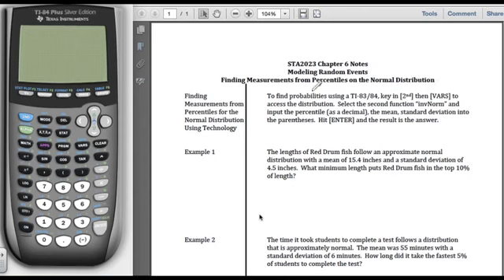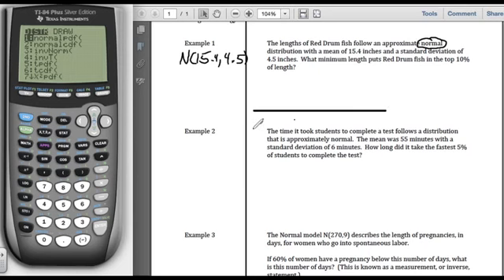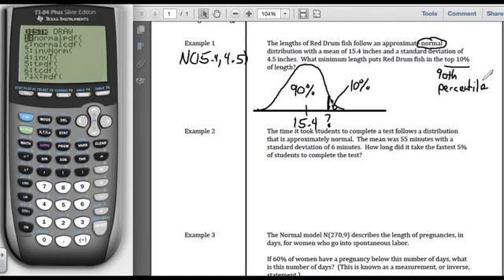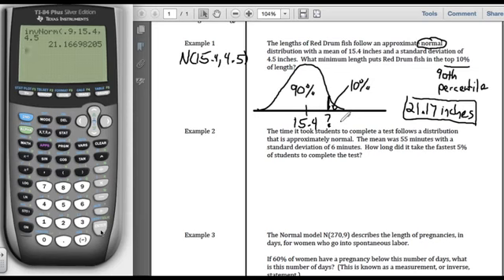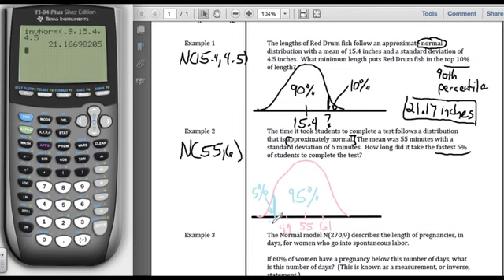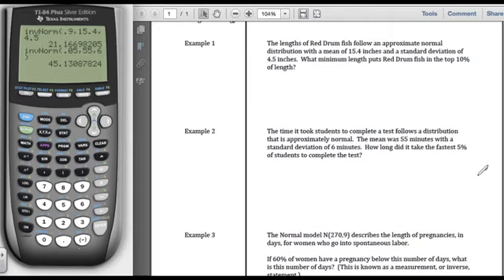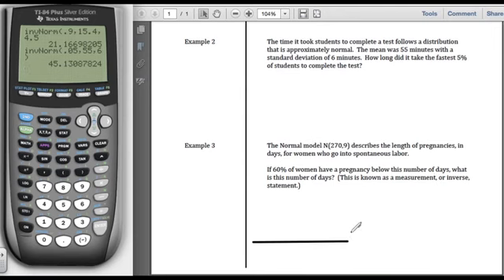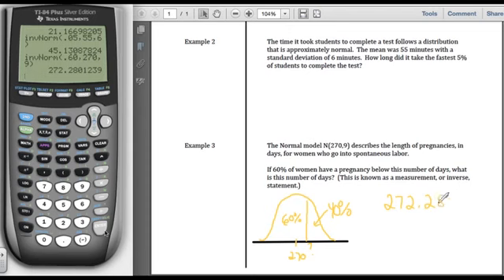STA2023 Chapter 6 Video 7 Finding Measurements from Percentiles on the Normal Distribution